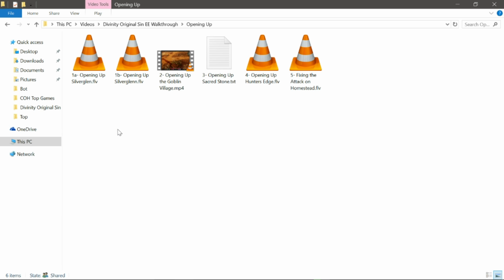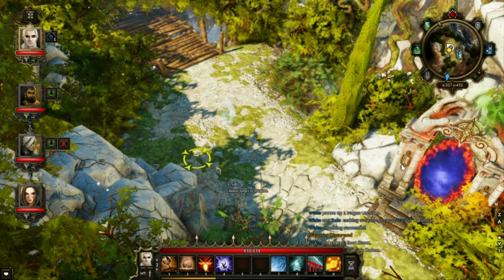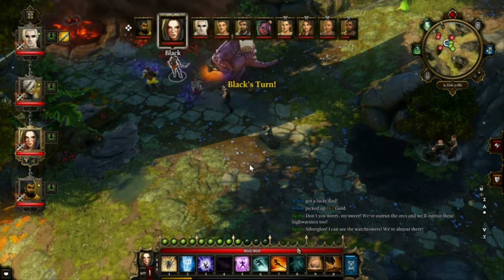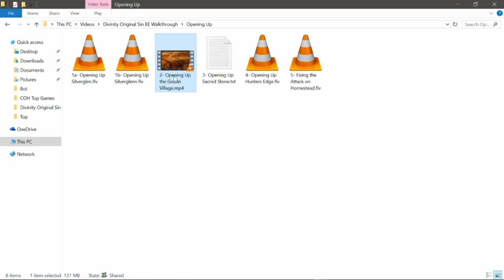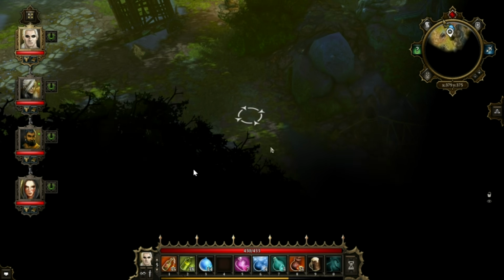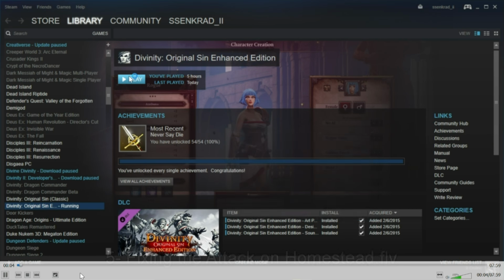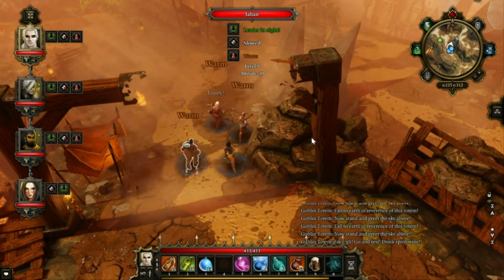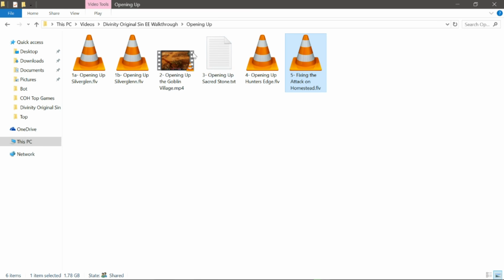Divinity Original Sin EE: Opening Up All Areas